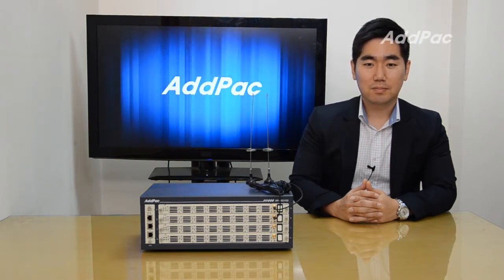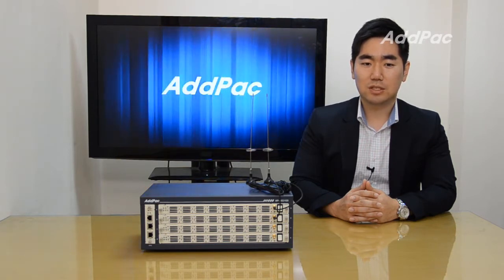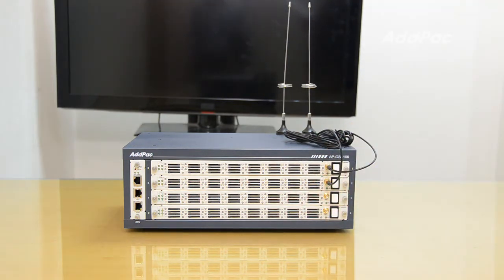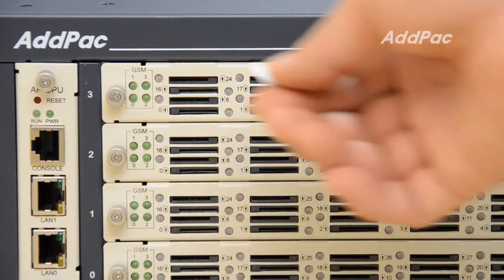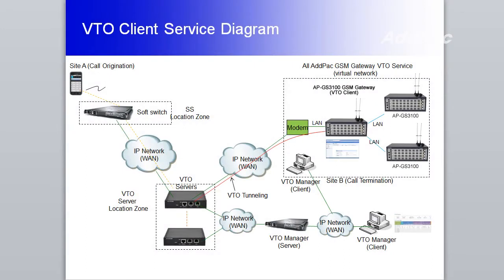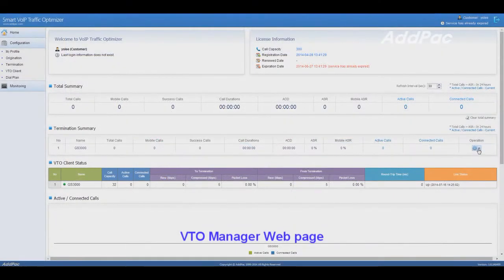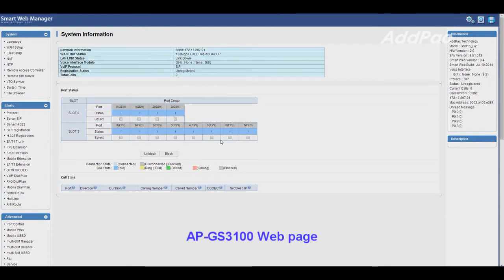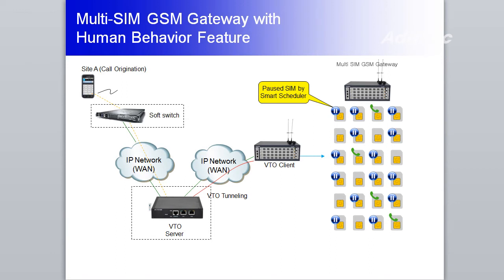16-Port Front SIM Type Multi-SIM GSM Gateway AP-GS3100 | AddPac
AP-GS3100
16-Port Front SIM Type  Multi-SIM GSM Gateway
16 포트 프론트 심 타입 멀티심 GSM 게이트웨이